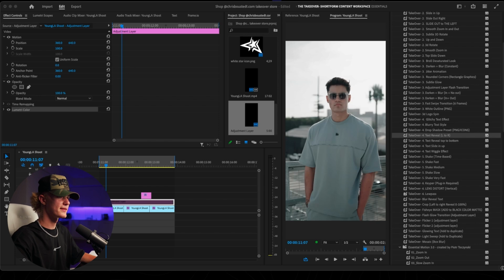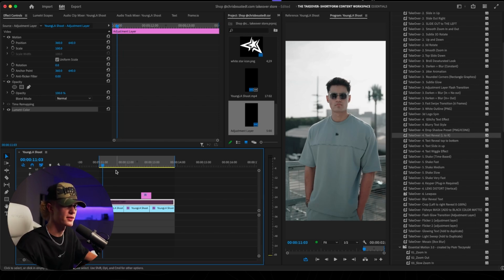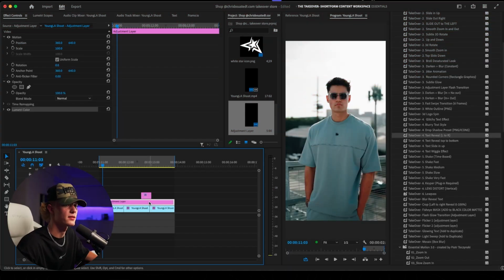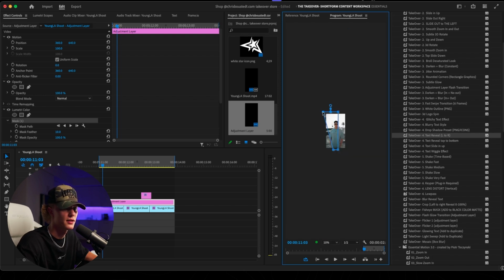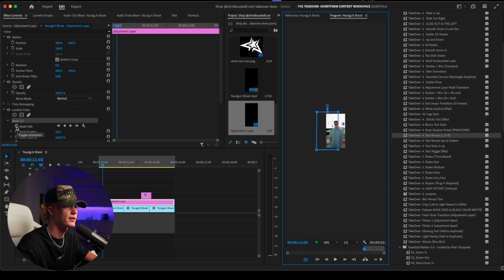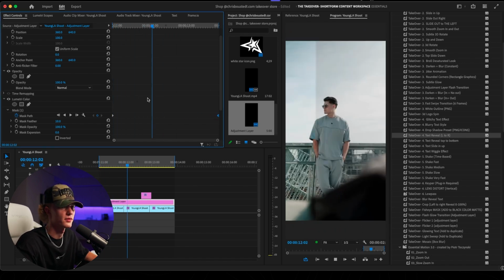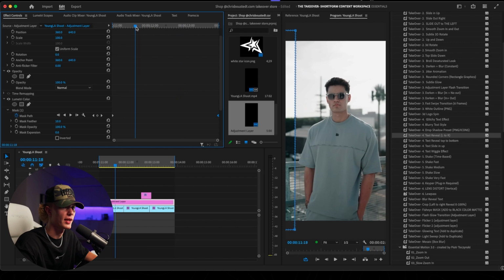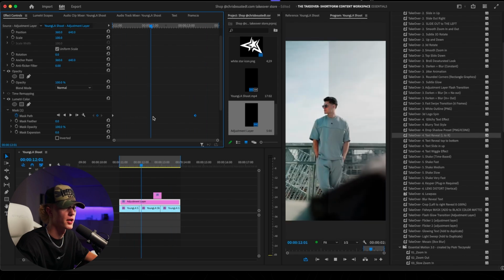How to Edit Before and After Wipe in Premiere Pro 2025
In this video I share how to do the Before and after reveal effect in premiere pro! This is helpful to showcase vfx work, Lut Packs, Editing packs and more!

This is how you create the effect with a Mask. Or you can use the Crop tool in premiere pro! (not-shown in this tutorial)

Just wanted to say thank you to my community here on YT. You guys are awesome and i'm so glad to have your support!

Footage from YoungLA! Not me!